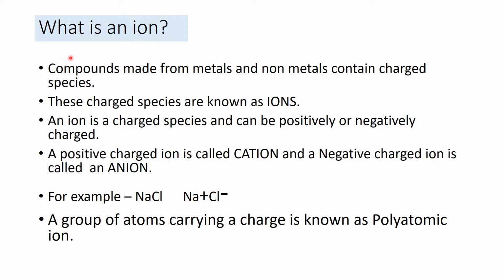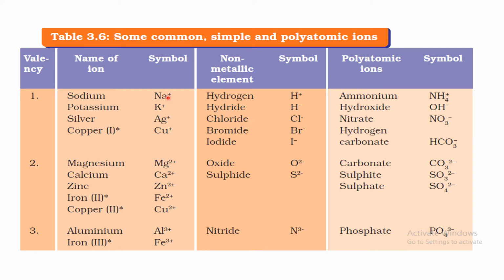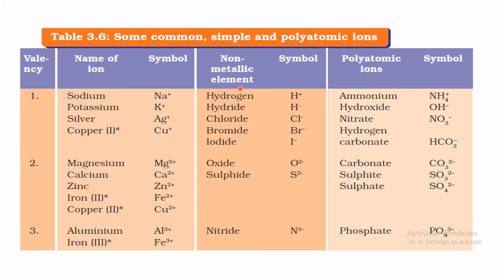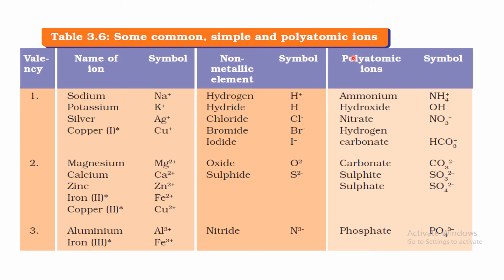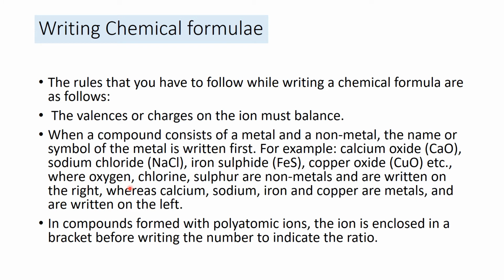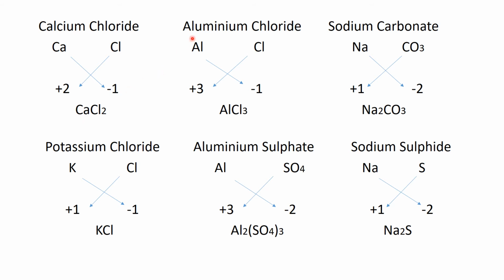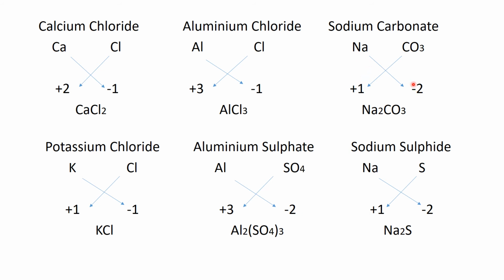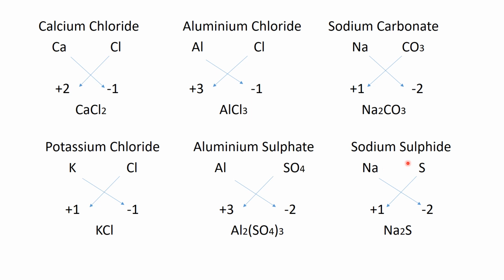Atoms and molecules Part 6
#Ions## Writing the Chemical Formulae##